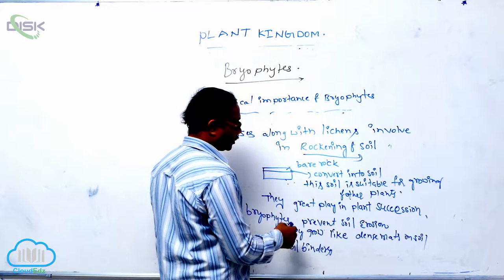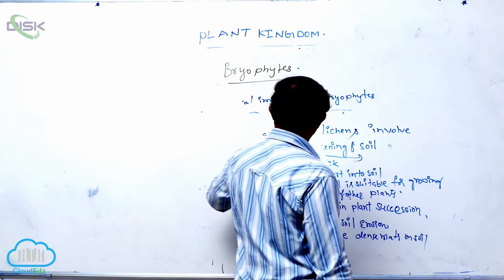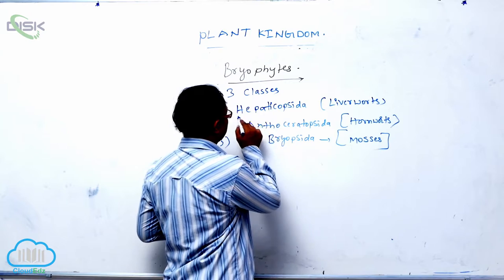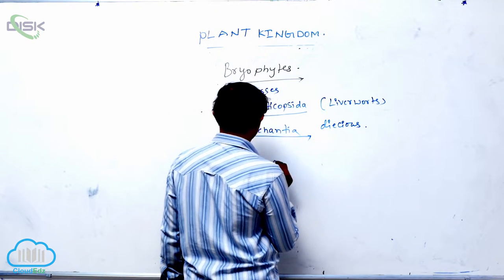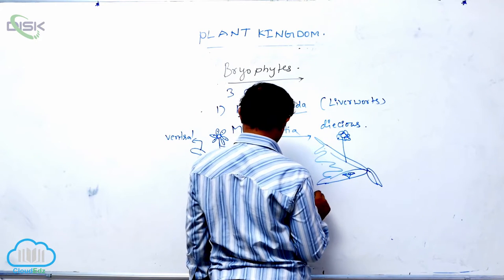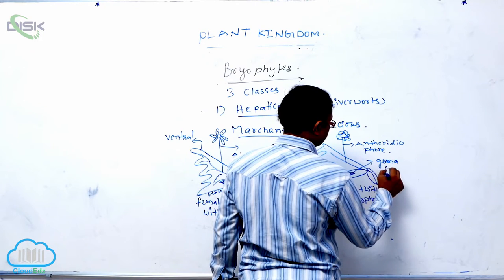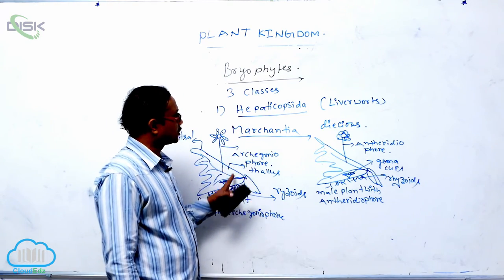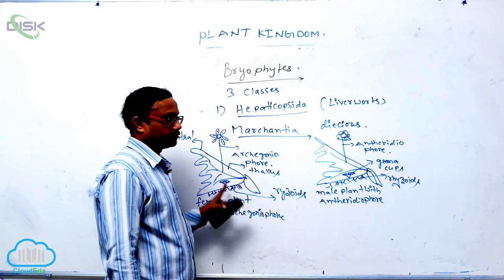BRYOPHYTES || Eco Imp Bryophytes || Disk Telangana